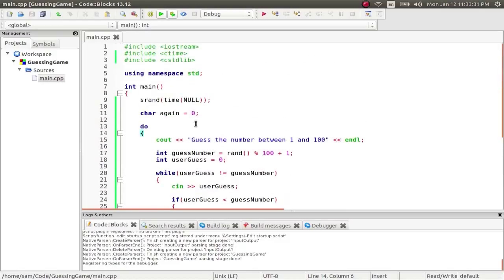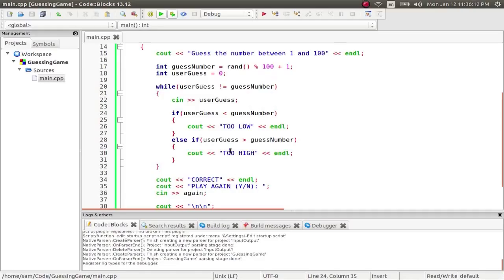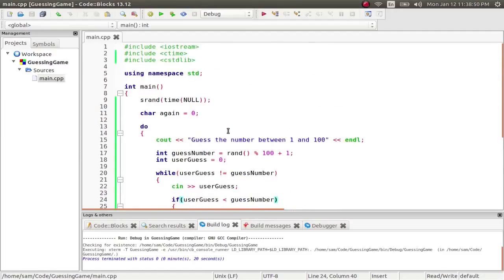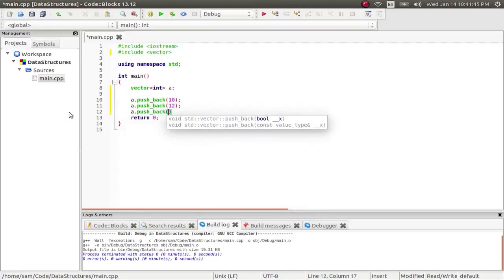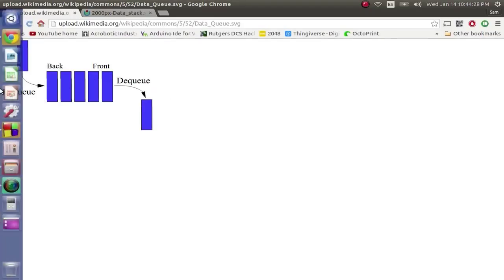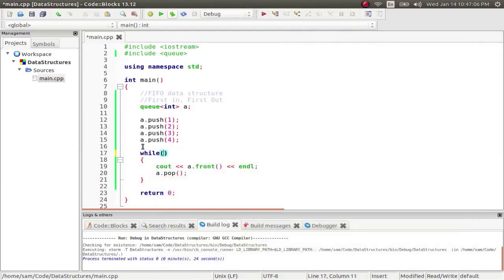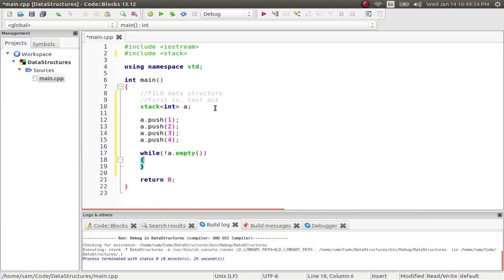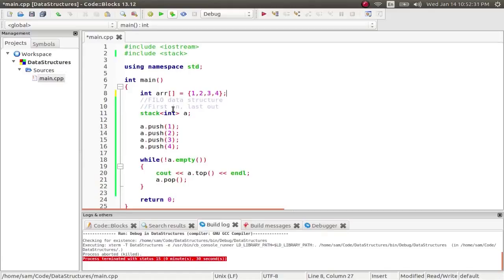Dynamic Data Structures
In this intro programming lesson, learn about dynamic data structures. Stacks and queues are good for problem solving, and you'll learn about vectors, too.